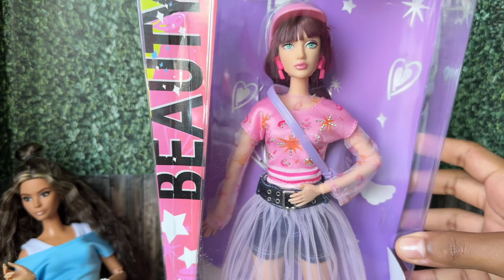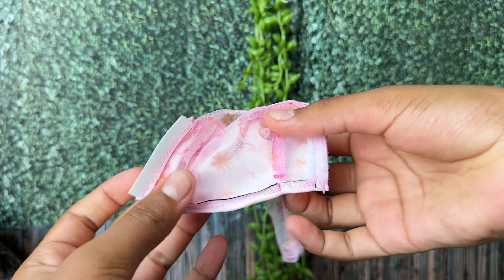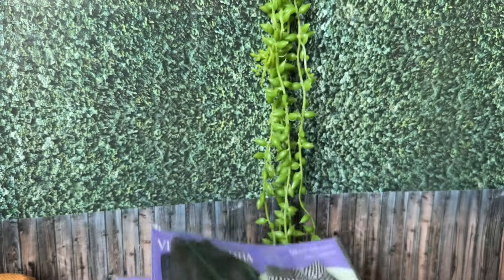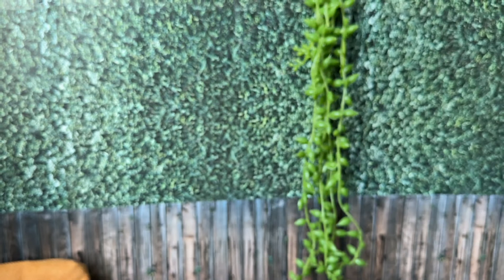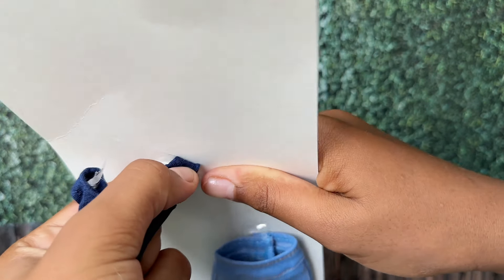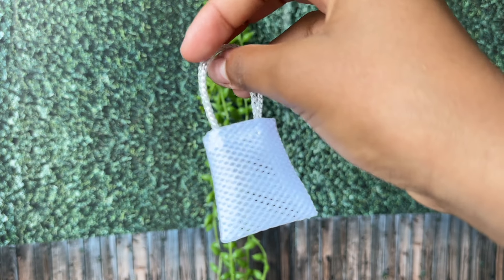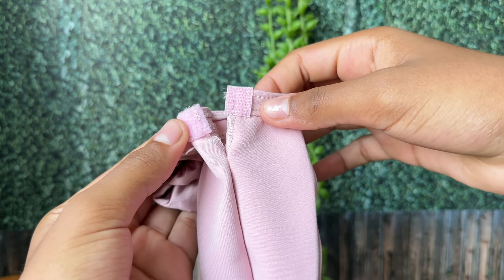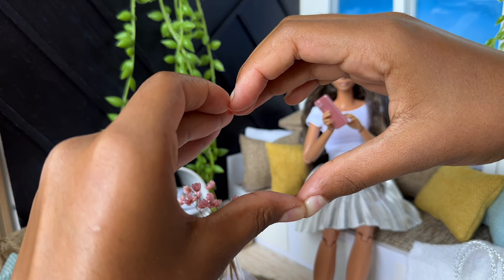Unboxing Defa Lucy and Barbie Looks 23 + New doll clothes from Instagram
We are going to check out new dolls and outfits for 1/6 scale dolls🫶🏽

❤️‍🔥To get a shoutout:
- Comment RMW 😘

You can find the printables from the video under the “Rooms” folder

‼️Please note that our videos cater to adult doll collectors. Certain tools featured in the videos may pose a danger to children, emphasising the importance of keeping them out of reach. The dolls, toys, crafts, etc., showcased on our channel are meant for display rather than play!